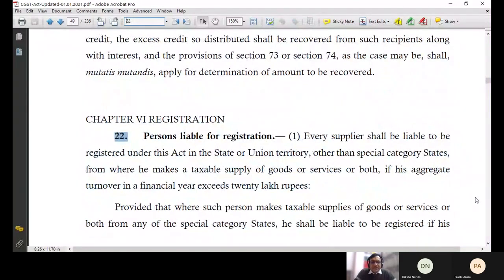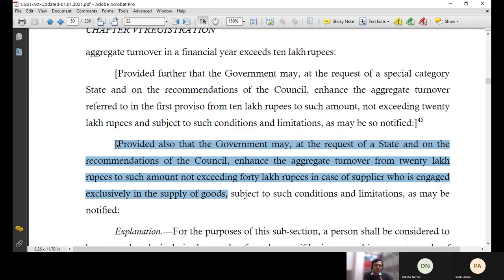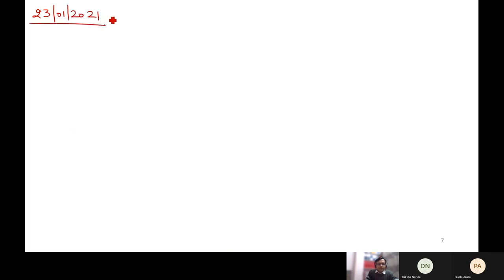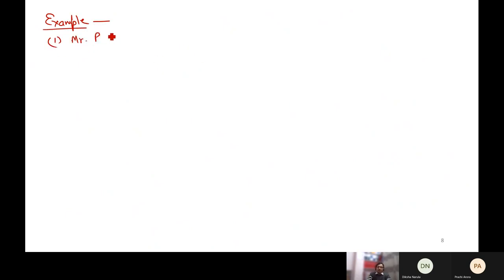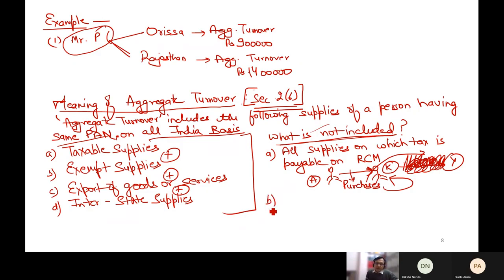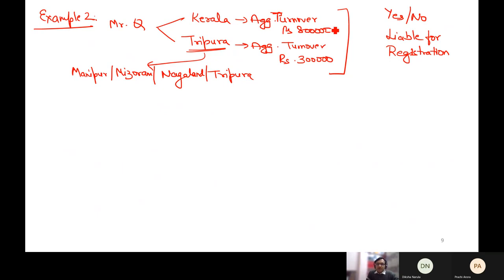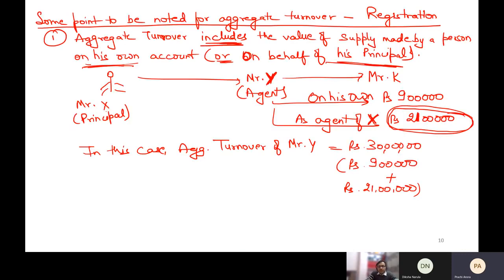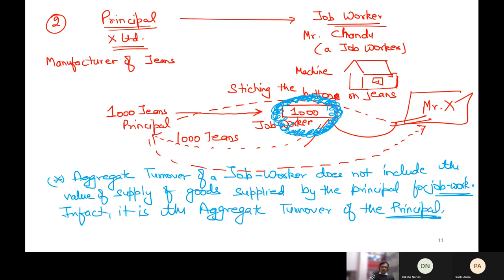GST 11 - Registration [Sec. 22(1)]